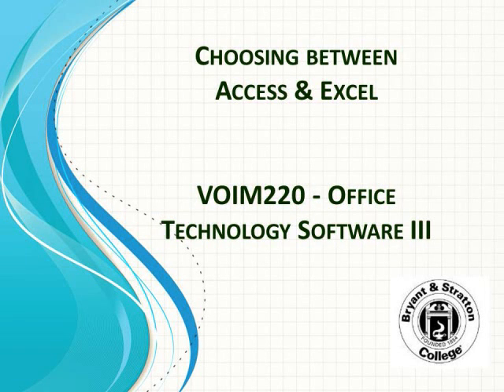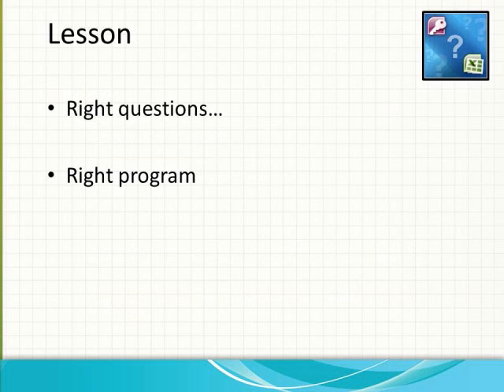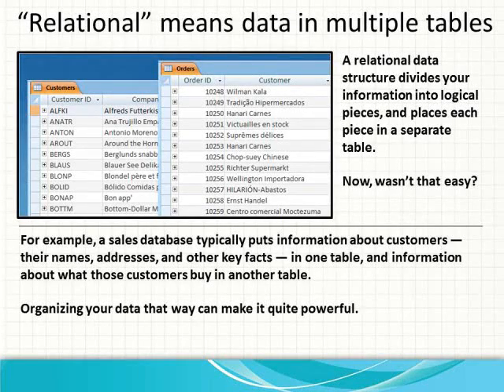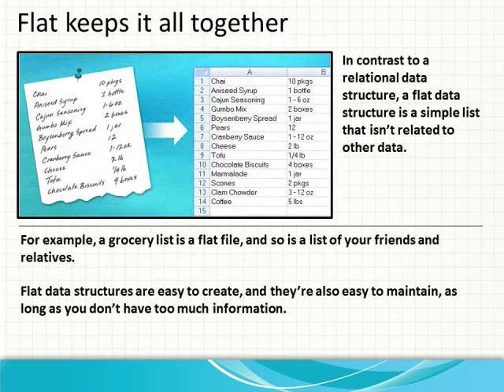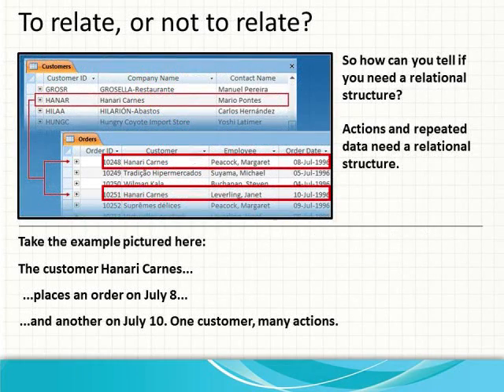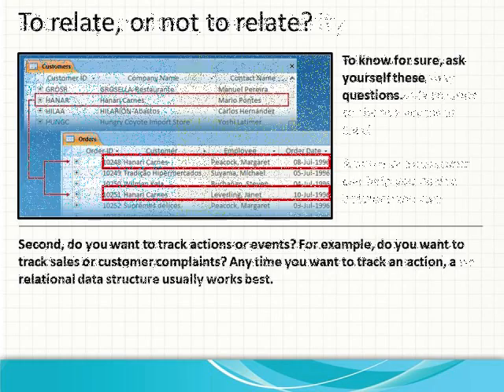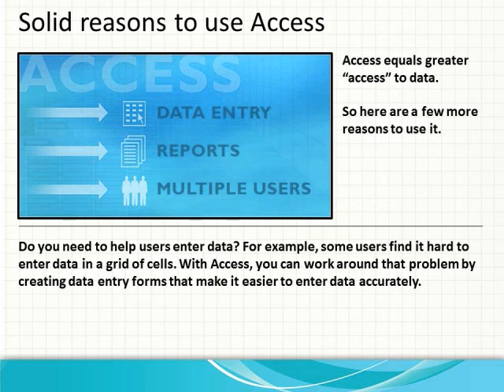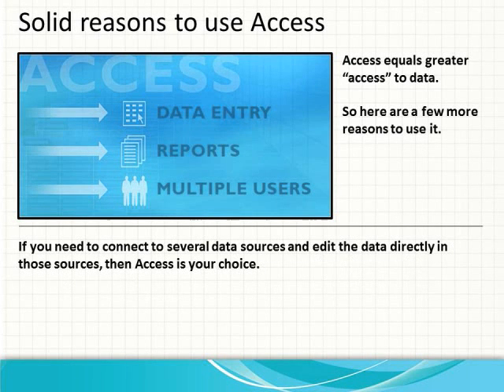VOIM220 Week 5 Lecture Discussion